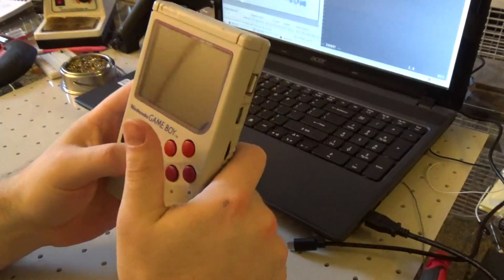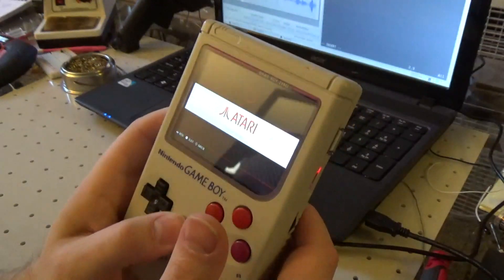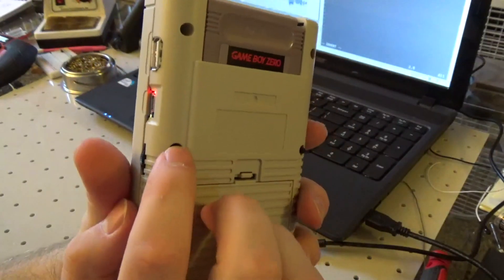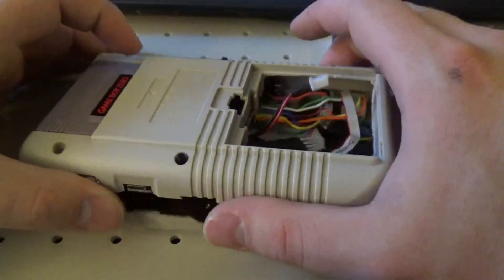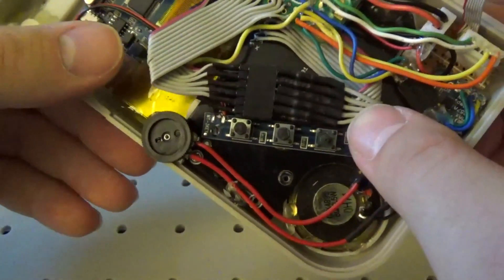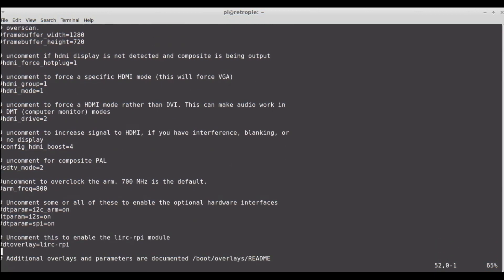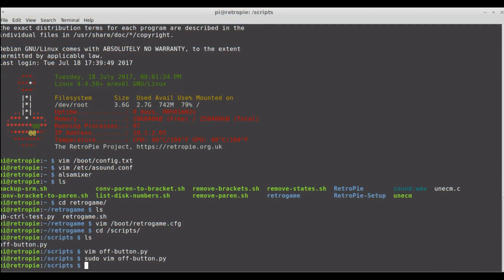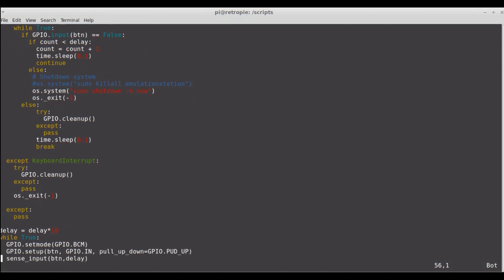Game Boy Zero Emulator with RetroPie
Nintendo Game Boy style Raspberry Pi Zero portable emulator box using Retropie. This was made for a friend. I do not sell these.

To clarify my statement about 2500 mAh not being a lot, I meant not a lot for the amount of current being drawn by all the parts. Yet I was initially mistaken about how much current everything was drawing. The first time I measured it I got a high reading for some reason. 2500 mAh will last a few hours, so it's not too bad. I still would have liked to make a system that can run all day.

Camera: Sony Handycam HDR-CX675
Microphone: Audio-Technica ATR2500-USB
Video editing software: Kdenlive
Audio editing software: Audacity
Desktop recording software: RecordMyDesktop